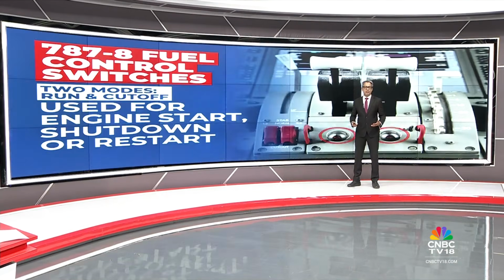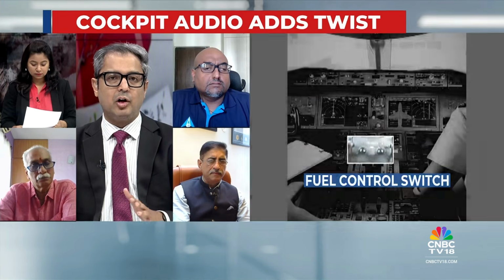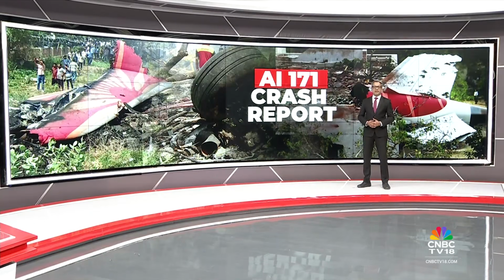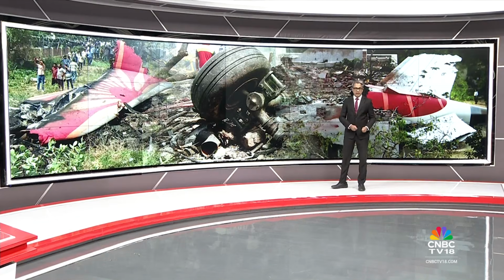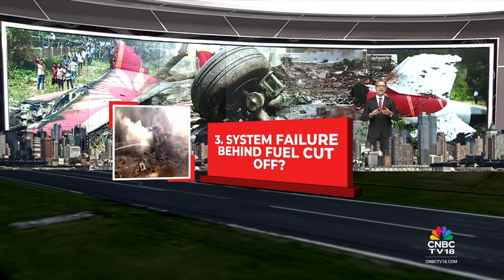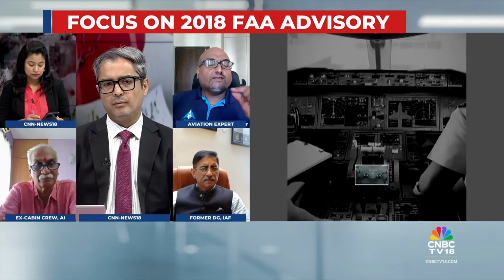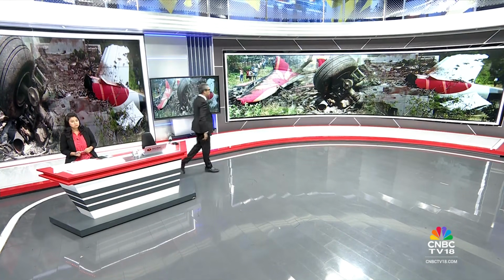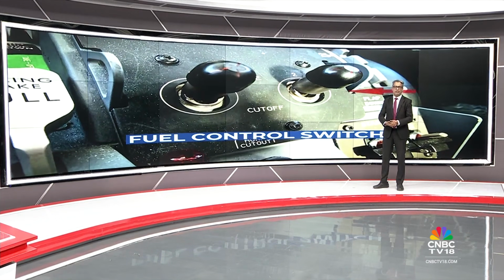Air India Plane Crash Report: The Untold Story of AI 171's Fatal Crash | Ahmedabad Crash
The preliminary report of the probe into the Air India-171 crash was made public by the government on Saturday, revealing the sequence of events that took place inside the ill-fated Boeing 787 Dreamliner, which went down seconds after take-off from the Ahmedabad Airport on June 12 and killed 241 on board.

The report said that its sole objective is “not to apportion blame or liability" but the prevention of accidents and incidents in the future.

Air India-171 Crash Initial Report Details
In the 15-page initial report published by the Aircraft Accident Investigation Bureau (AAIB), the data recovered from the cockpit voice recording of the pilots was mentioned, which highlighted a part of the conversation that took place seconds before the crash.

Dual-engine shutdown within seconds of the plane being airborne was pointed to be the cause of the crash.

n18oc_business